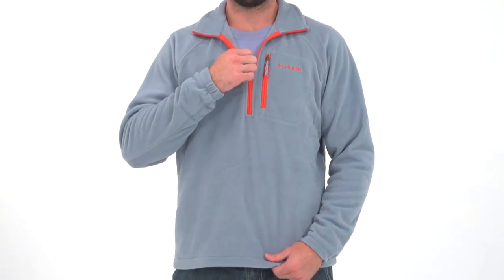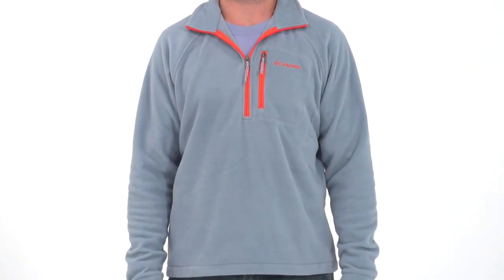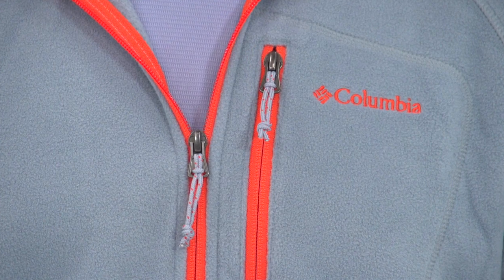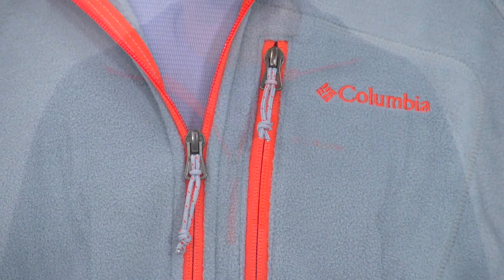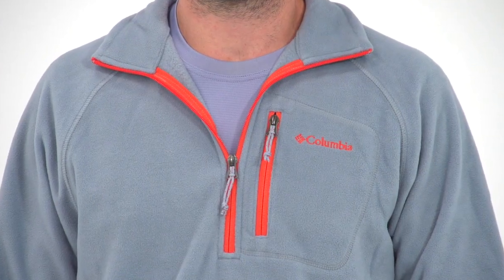Columbia Men's Fast Trek II Half Zip Fleece Jacket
Watch our Columbia Men's Fast Trek II Half Zip Fleece Jacket Video and learn more about recommended features.